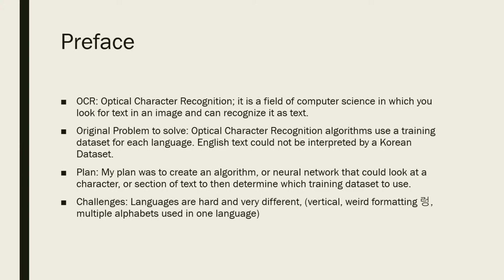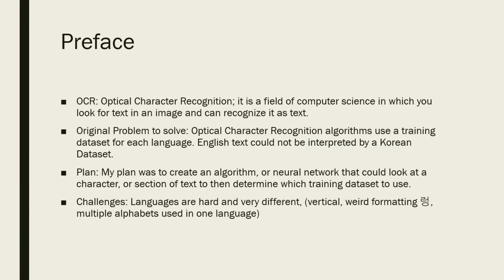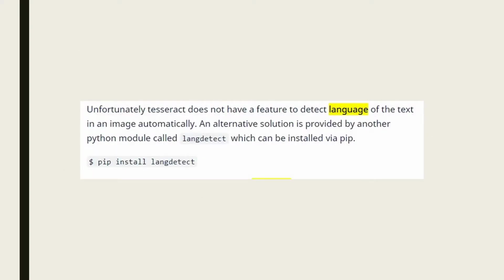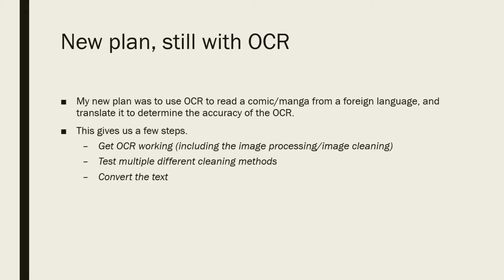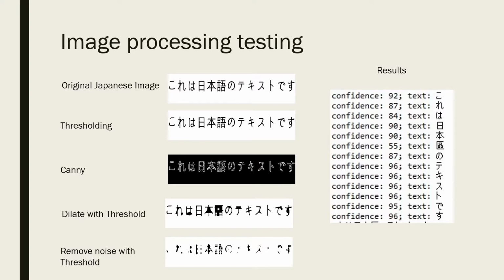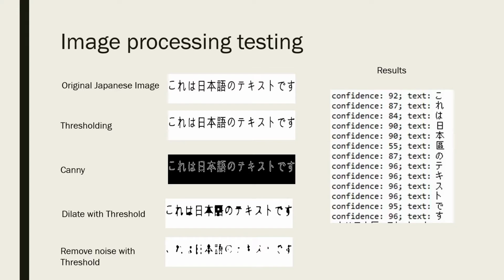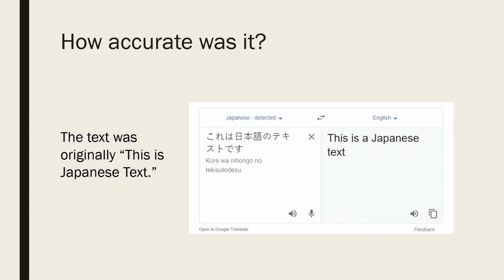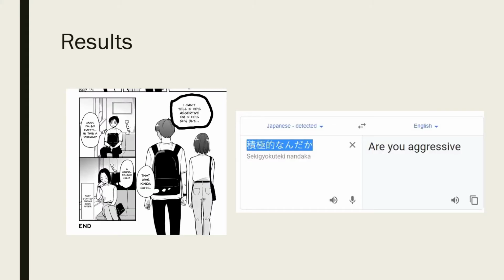Multilingual OCR Project